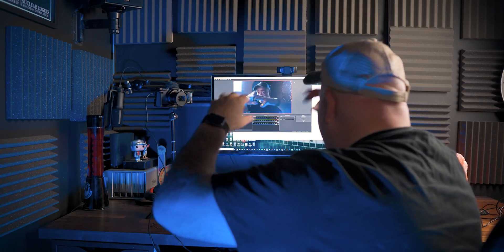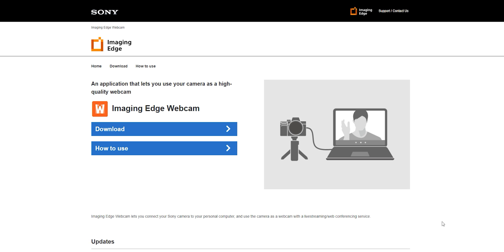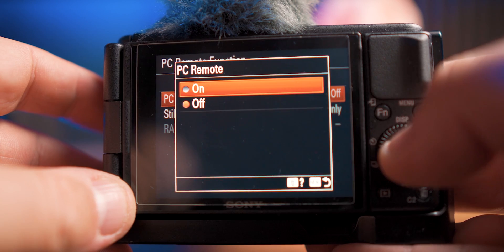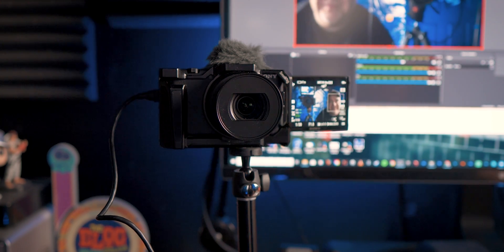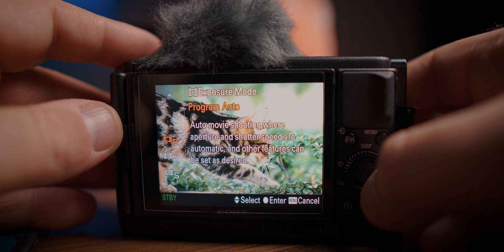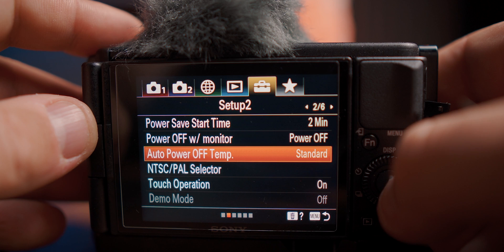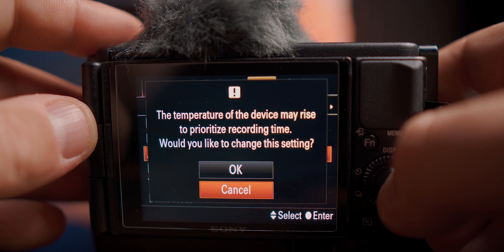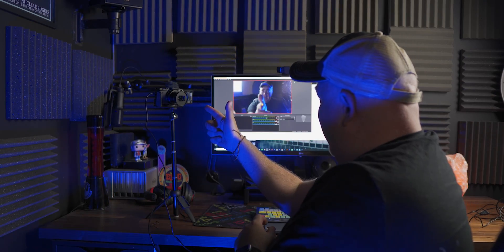How to use the Sony ZV-1 as a USB WEBCAM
In just a few minutes, you can use your Sony ZV-1 as a USB WEBCAM with this new update. And not just any old webcam. The Sony ZV-1 has incredible video quality and will make your video calls and live streams look phenomenal. This video will show you the quick steps to setup your Sony ZV-1 as a webcam and explain the one setting you MUST enable for it to work perfectly.

Sony ZV-1 Vlogging Rig (USA)

Sony ZV-1 Vlogging Rig (UK)

Selfie Stick with tripod feet (USA) / (UK)

ATEM Mini (USA) (UK)

Elgato Camlink (USA) (UK)